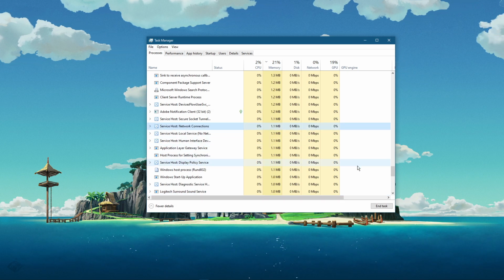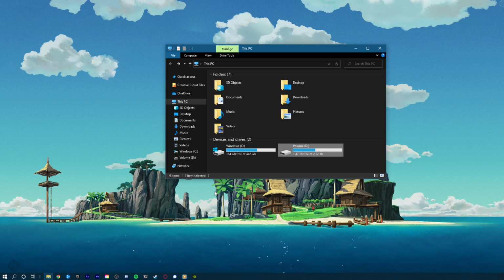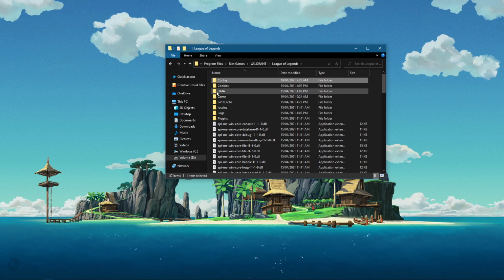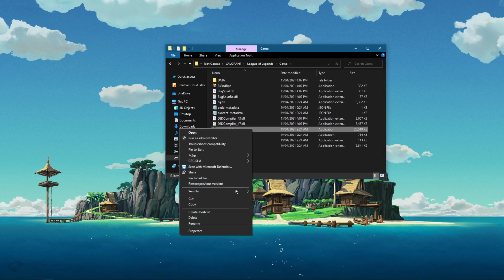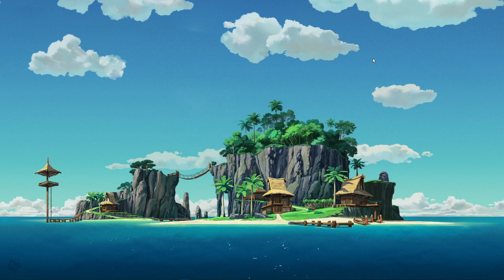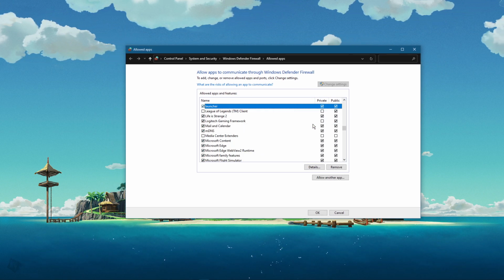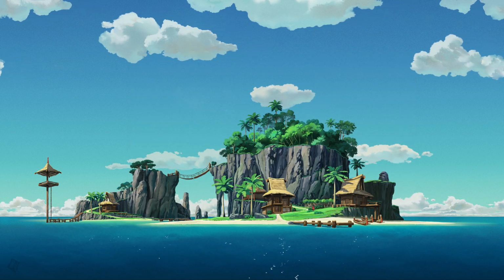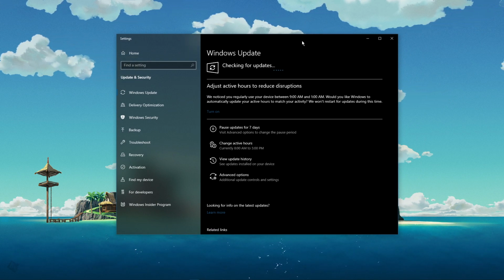League of Legends - How To Fix “A Critical Error Has Occurred” - Crash Dump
A short tutorial on how to fix “A critical error has occurred” while playing League of Legends.